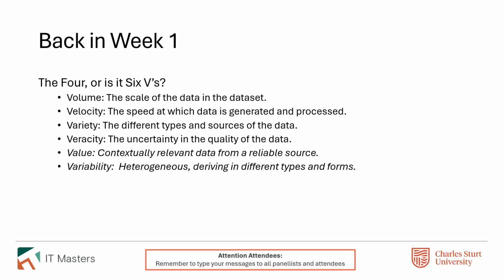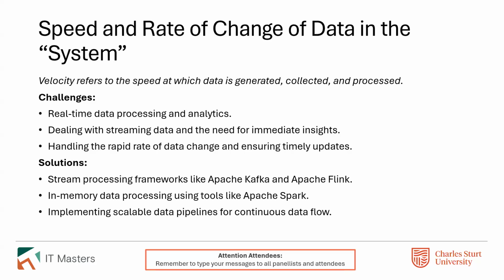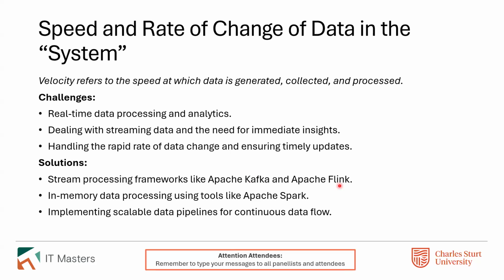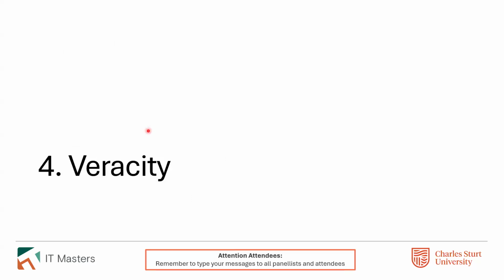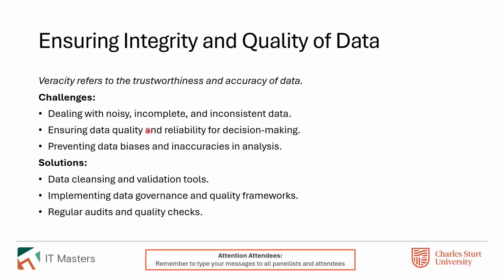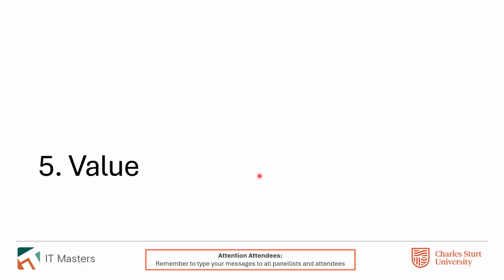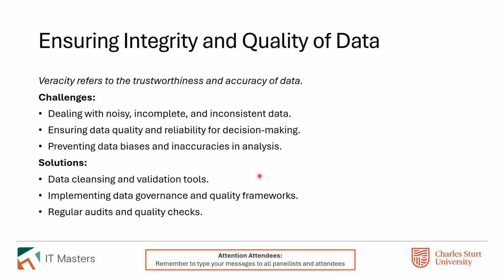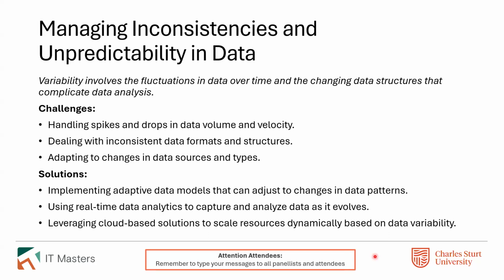Free Short Course: Big Data - Module 4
Welcome to Big Data, a comprehensive 4-week course designed to provide you with a solid foundation in Big Data concepts, technologies, and applications. This course is perfect for IT professionals, data enthusiasts, and anyone interested in harnessing the power of Big Data.

Throughout the course, you will explore fundamental topics such as Big Data types and distributed computing. You will delve into the Big Data technology stack, understanding how virtualization and cloud technologies integrate within this ecosystem. The course also highlights the critical role of Big Data analytics in cybersecurity, covering essential techniques for threat detection, network monitoring, and security management through real-world case studies. Additionally, you will tackle the four main challenges of Big Data—Volume, Velocity, Variety, and Veracity—learning strategies to manage and overcome them.

Join us in this engaging and practical journey to unlock the potential of Big Data and drive innovation in your organisation